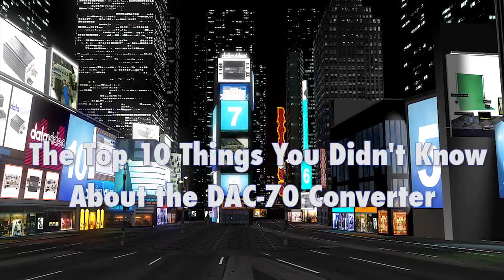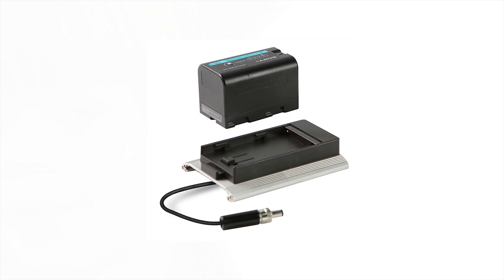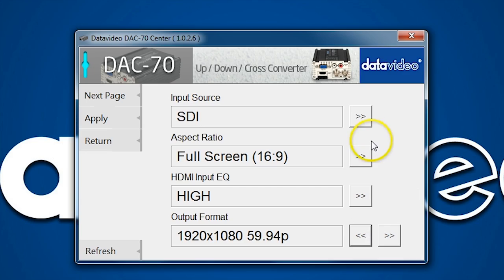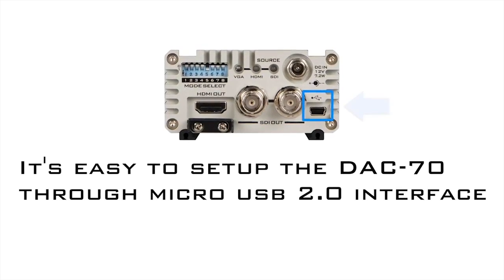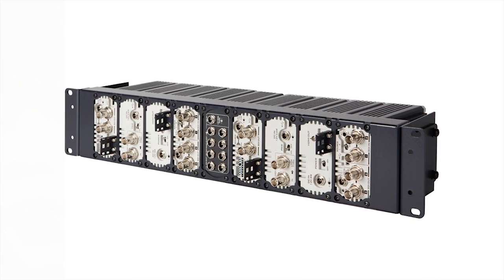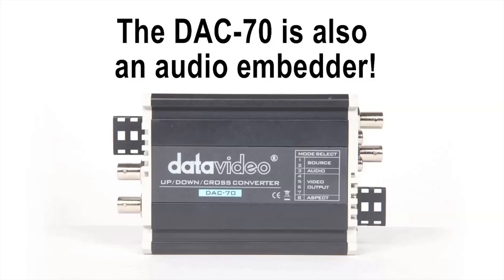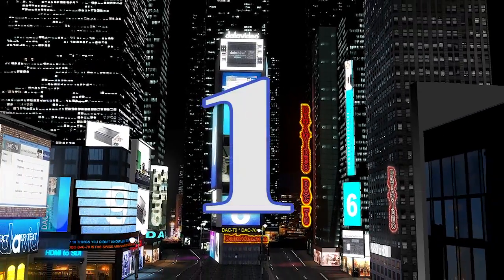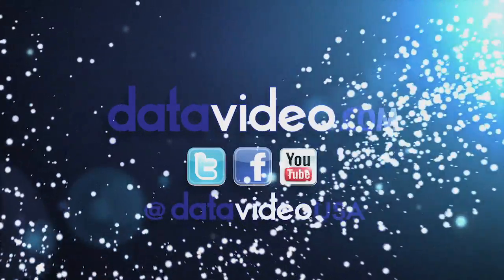10 Things You Don't Know About Video Converters w/ Datavideo's DAC-70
Convert video signals from VGA, HDMI, and SDI to 3G/HD/SD-SDI and HDMI with the Datavideo DAC-70 up/down/cross converter.

3G/HD/SD Up/Down/Cross convert
Audio/HDMI/SDI/VGA input
3G/HD/SD SDI and HDMI output
Can be rackmounted using optional RMK-2 2RU Rack solution

The DAC-70 video up/down/cross converter has tons of practical uses in places like lecture halls, theaters, churches, auditorium rooms, and conference halls. For example, it's the best tool you can use to connect an VGA/HDMI output from a PC/MAC desktop or laptop computer to any SDI device over long distances, such as switchers/mixers and more!